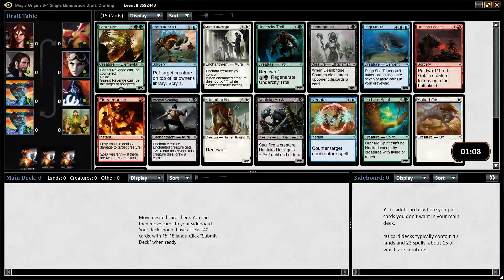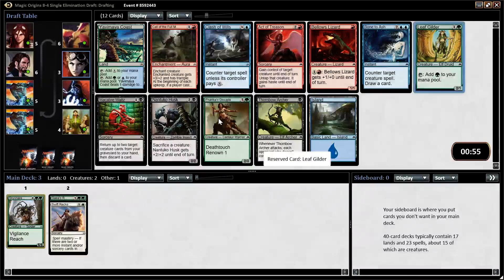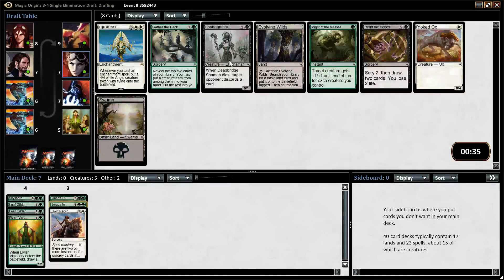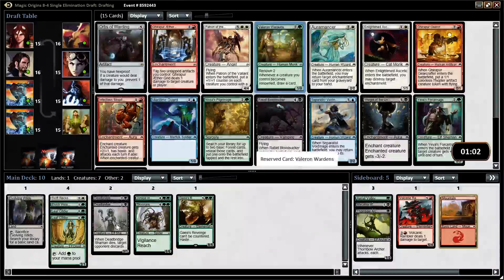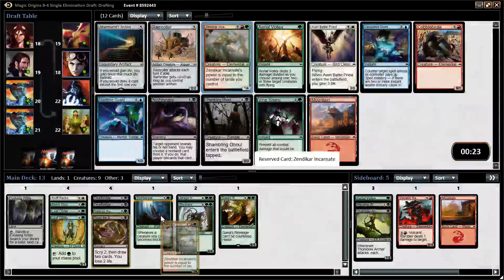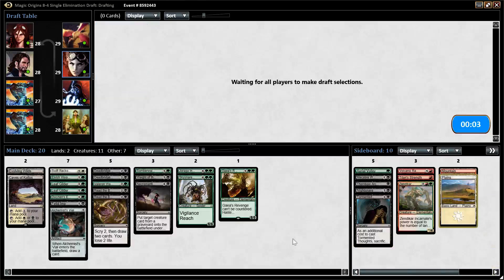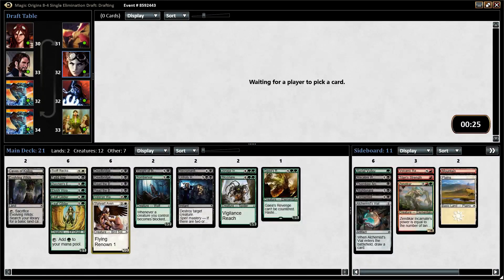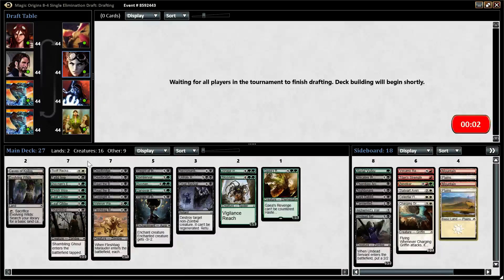Drafting with SMP - Magic Origins #3 - the Draft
Join us this week as we tackle another Magic Origins draft. I'm starting to get a feel for the format, and I'd love to hear what everyone thinks of my picks and the draft in general. Enjoy!